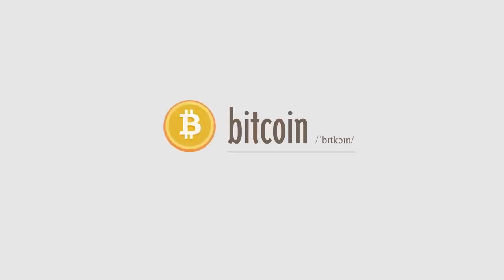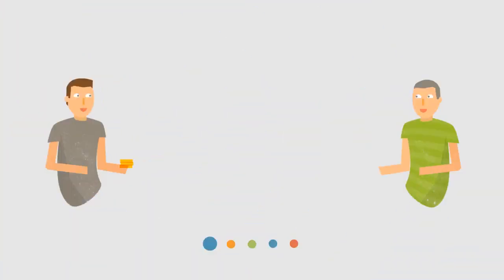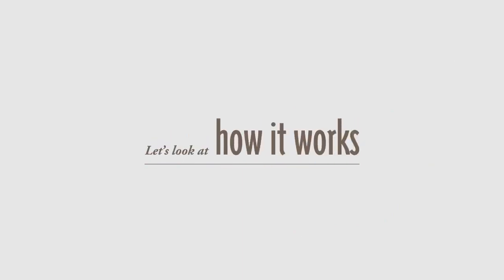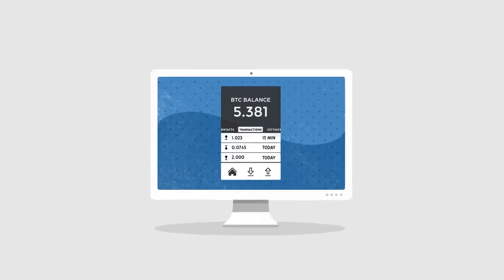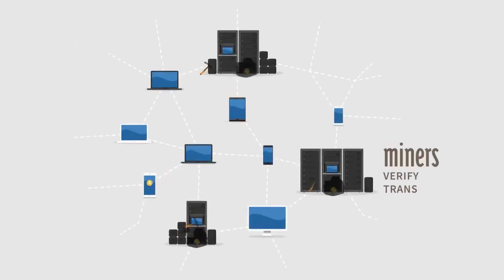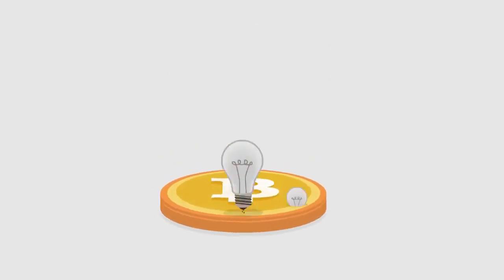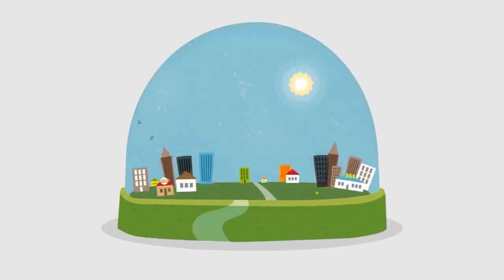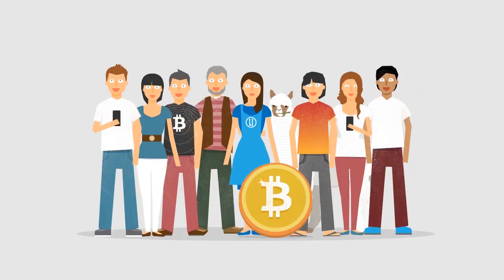What is Bitcoin?